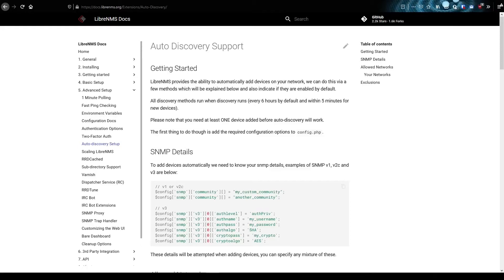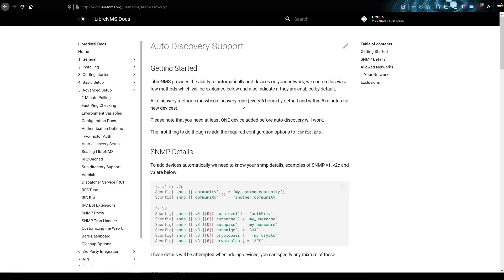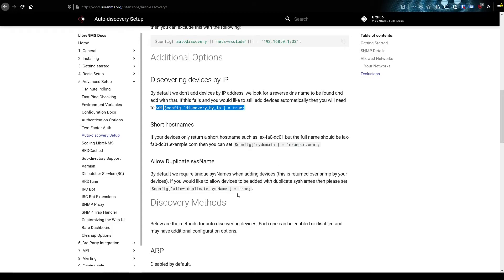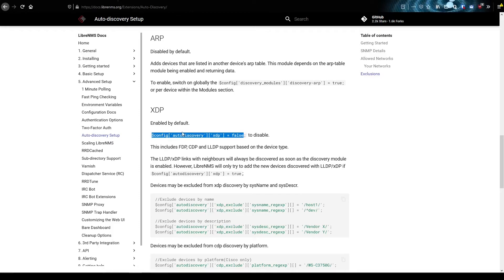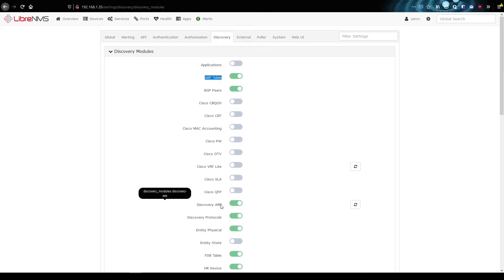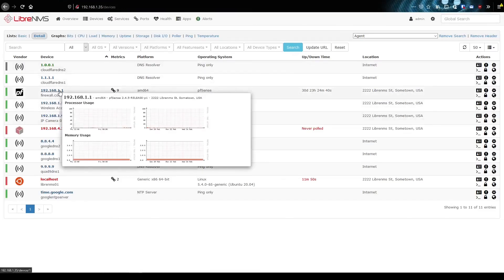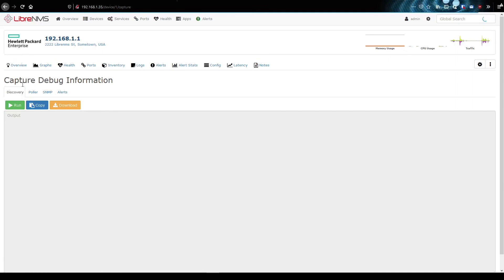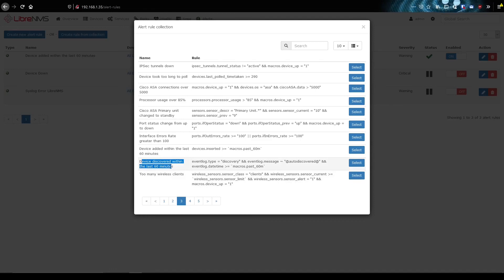LibreNMS Auto Discovery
Configuration and setting up Auto Discovery in LibreNMS.